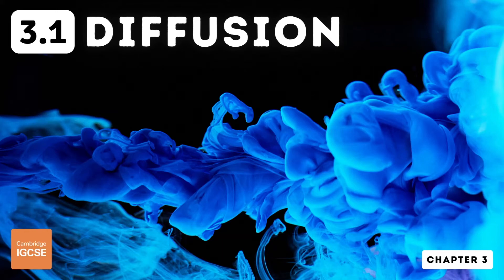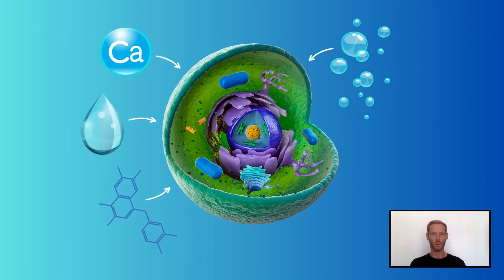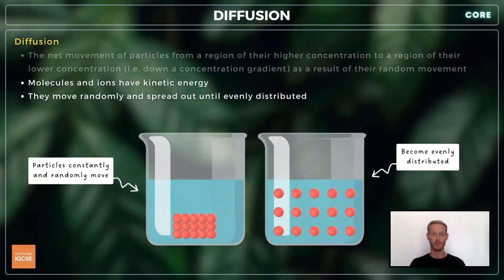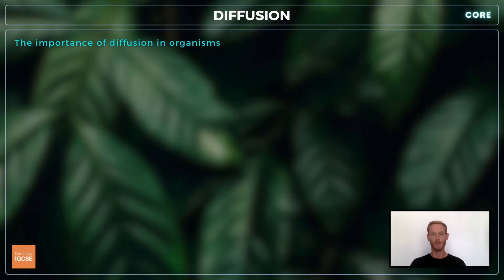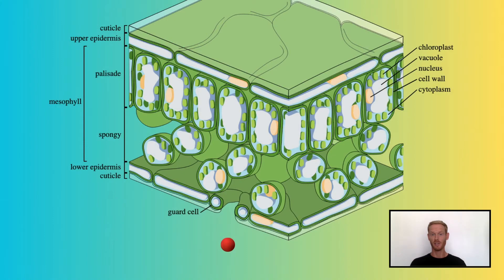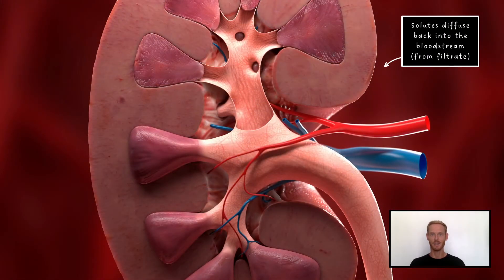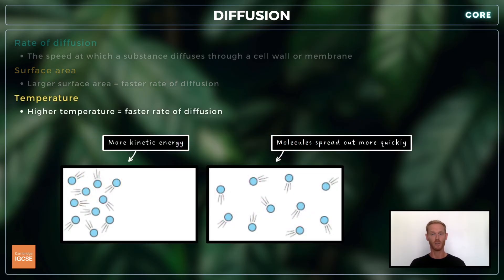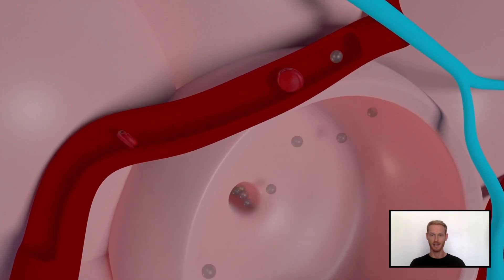IGCSE Biology - Diffusion (3.1)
Chapter 3 - Movement into and out of cells
Topic 3.1 - Diffusion

Timestamps:
0:00 Contents
0:30 Diffusion
1:41 Importance of diffusion in organisms
3:00 Factors that influence diffusion

Core content:
- Describe diffusion (as the net movement of particles from a region of their higher concentration to a region of their lower concentration).
- State that the energy for diffusion comes from the kinetic energy of random movement of molecules and ions.
- State that some substances move into and out of cells by diffusion through the cell membrane.
- Describe the importance of diffusion of gases and solutes in living organisms.
- Investigate the factors that influence diffusion (surface area, temperature, concentration gradient and distance).

There is no extended supplement for topic 3.1.